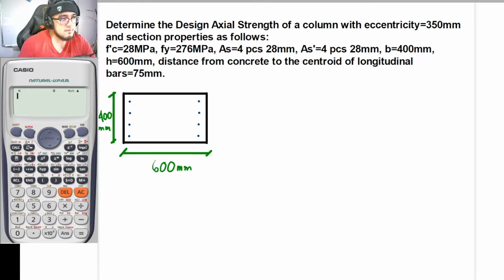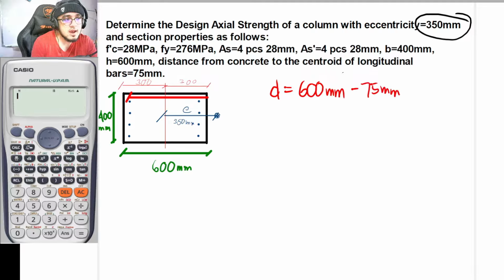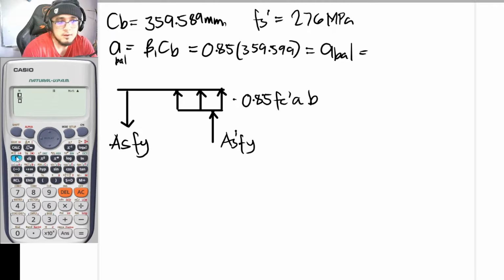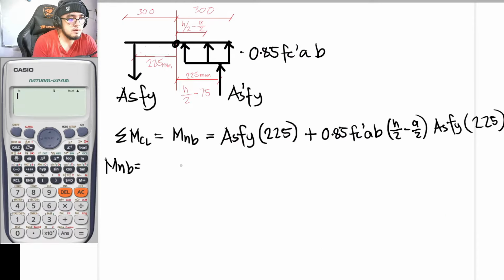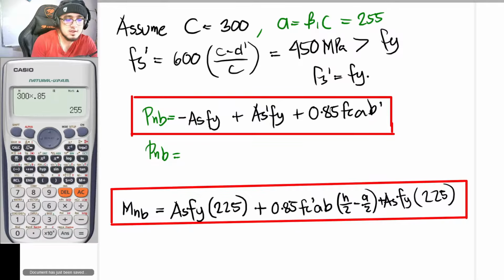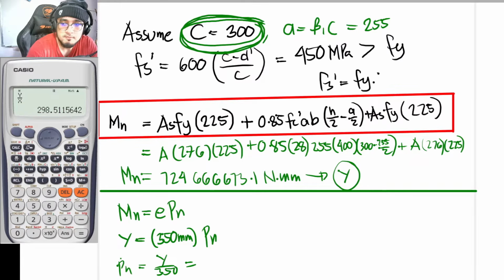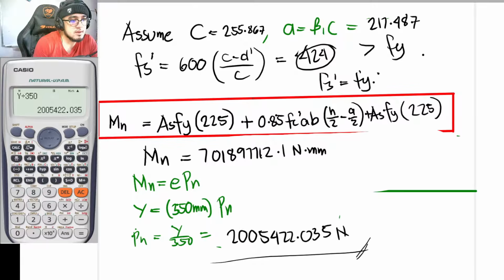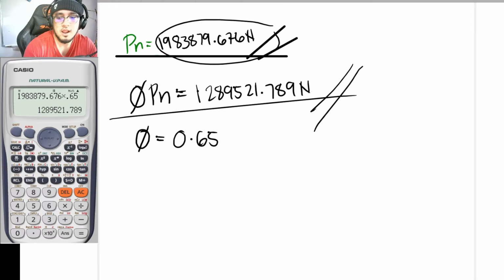Sample Problem: Short Column under Axial Compression with Uniaxial Bending | Analytic Method